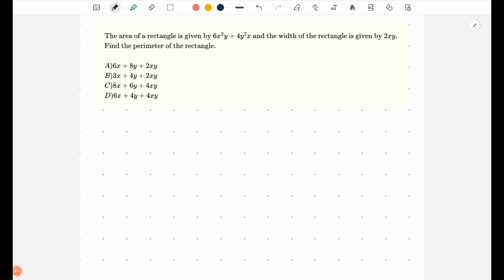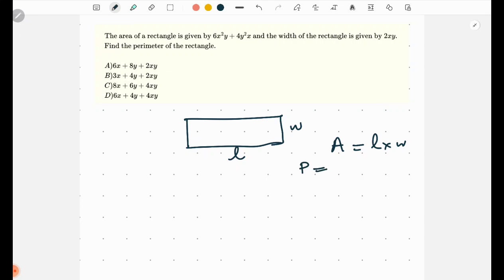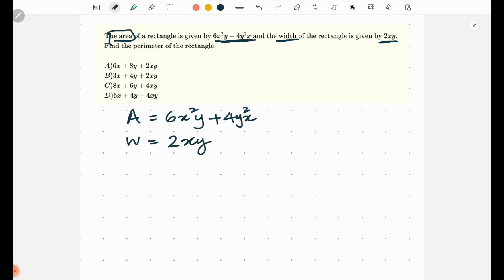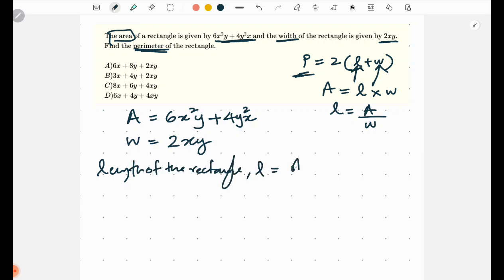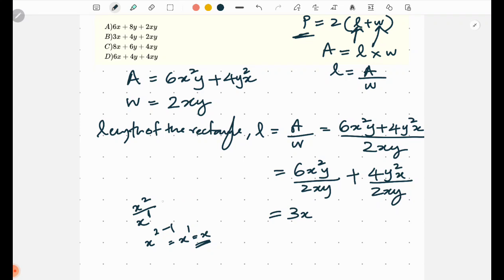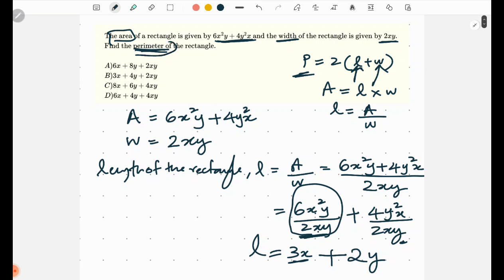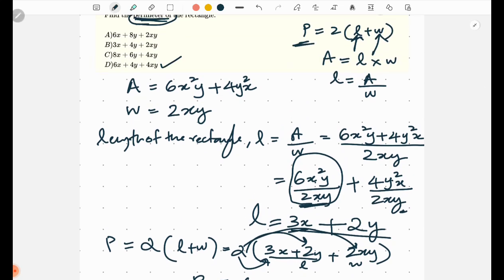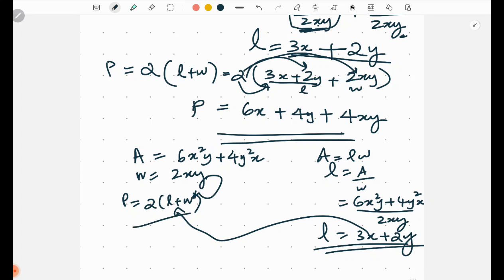The area of a rectangle is given by 6x^2y+4y^2x and the width of the rectangle is given by 2xy.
The video explains how to find the perimeter of the rectangle based on the given information in a step-by-step manner.